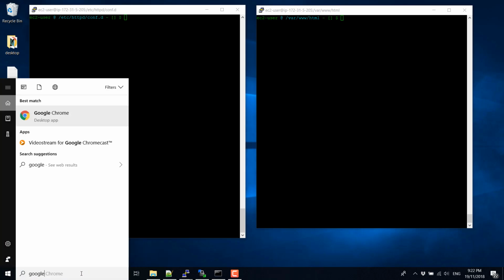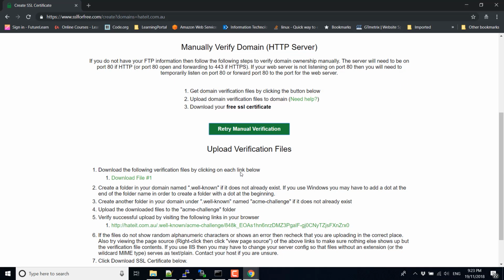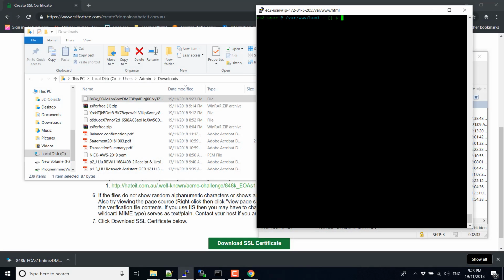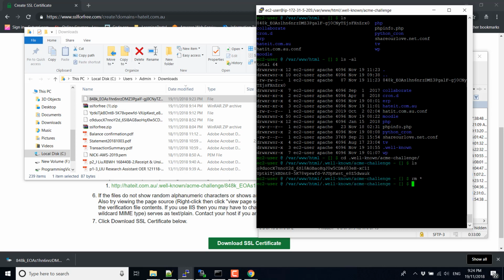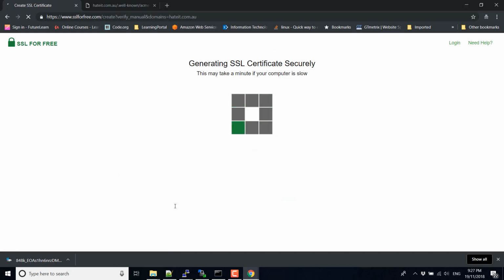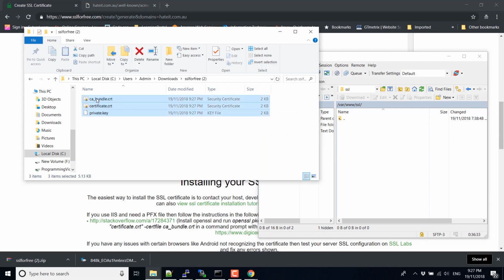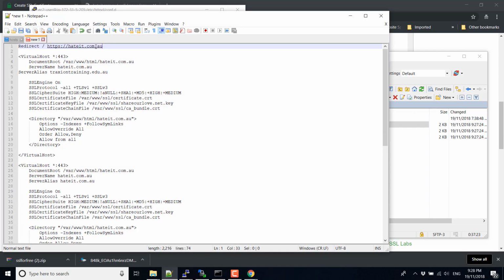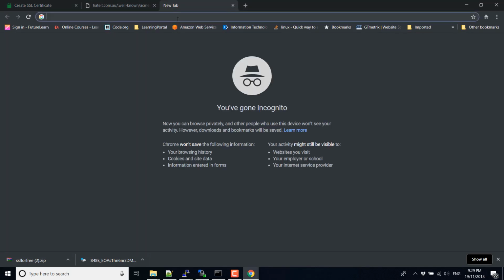How to Get and Install SSL Certificate on Your Personal Website For Free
In this video I will show you how to get the SSL certificate for free and install it on your website. Hope you like it.